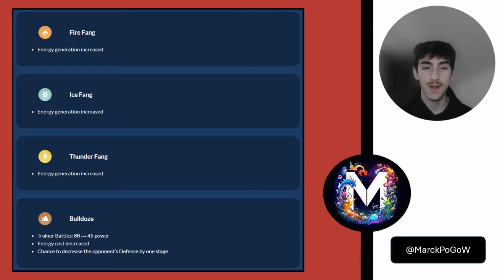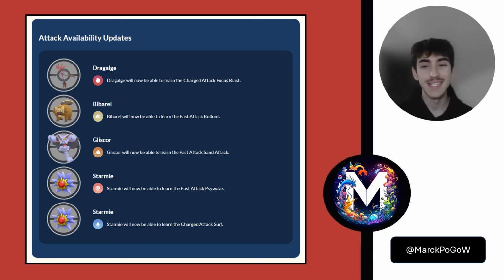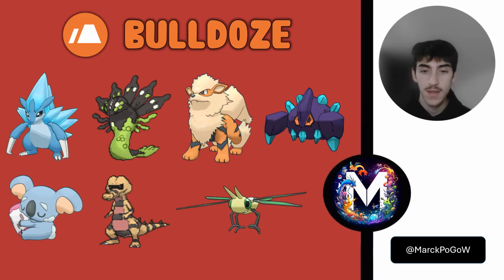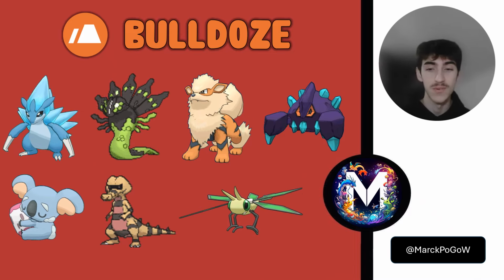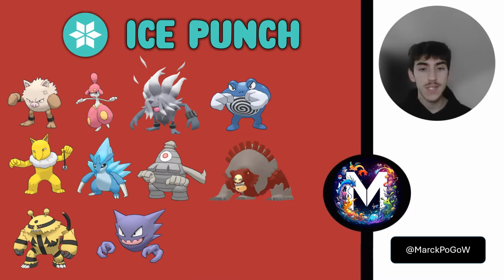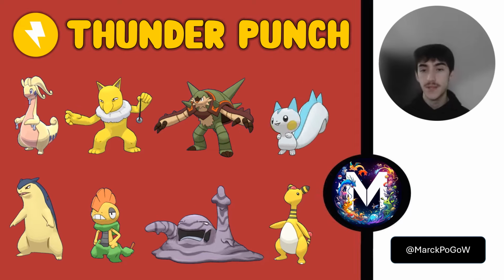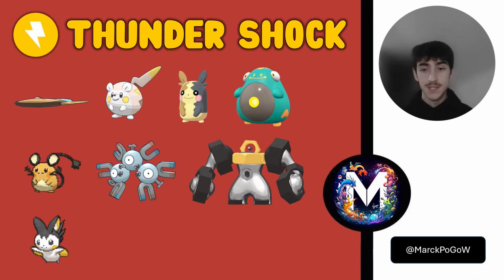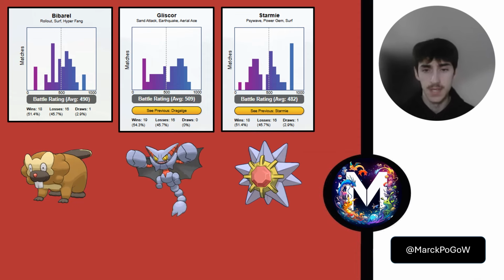NEW SEASON MOVE UPDATES & INSANE BUFFS ANALYSIS - Dual Destiny, Pokémon Go PvP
In this video I discuss the move updates surrounding all of the relevant Pokémon for PvP. I talk about who I think are the biggest winners of this update and why. Enjoy!